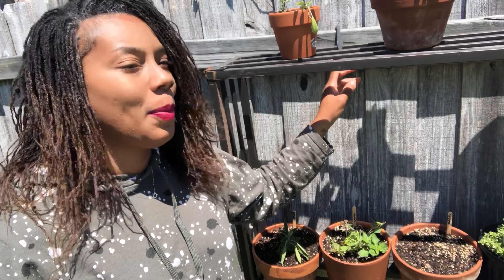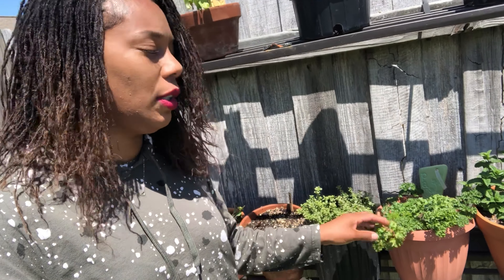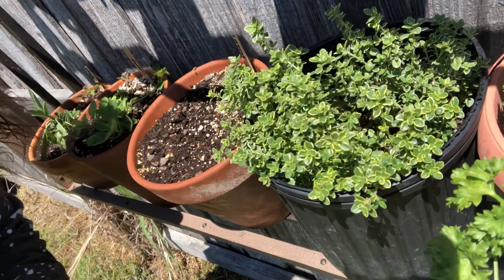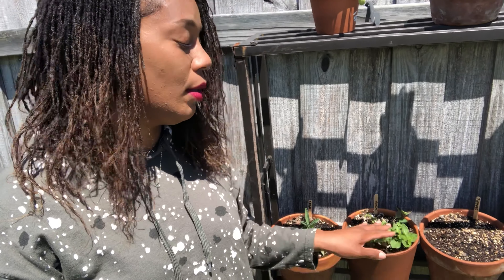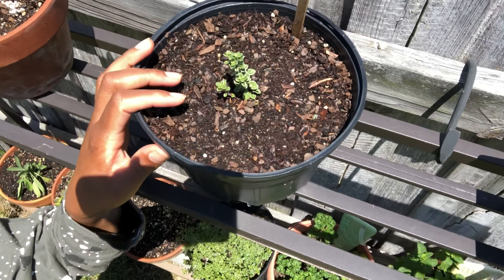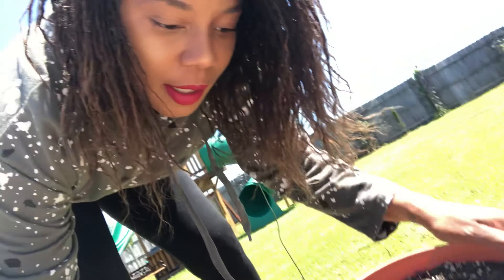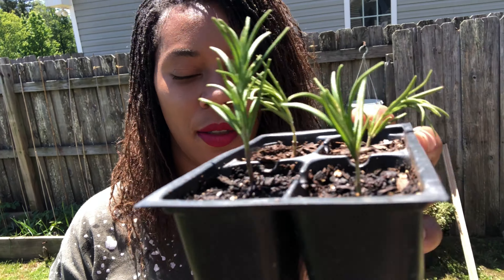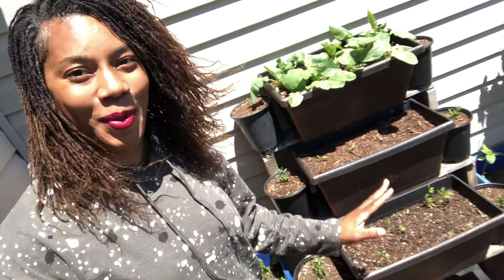Herb Planter Spring Garden 2021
Herb Planter Spring Gardening 2021
Having Herbs in the Garden gives the garden just enough spice and touches
Remember there’s beautee in everyone's garden!!!